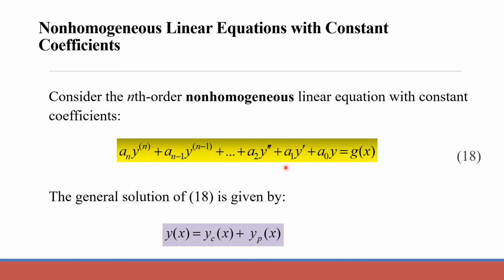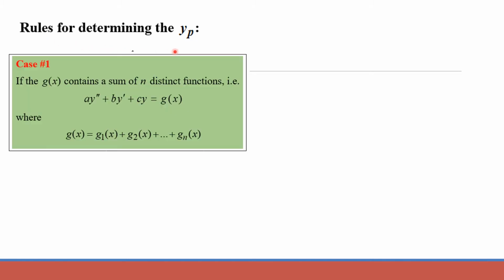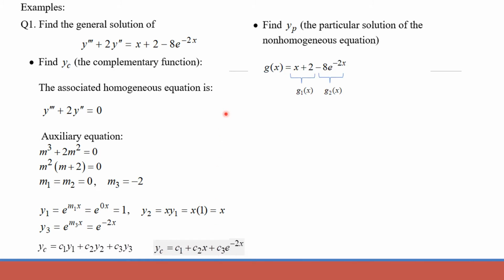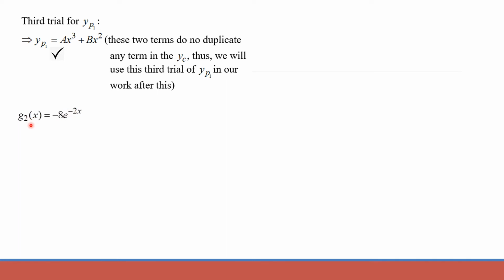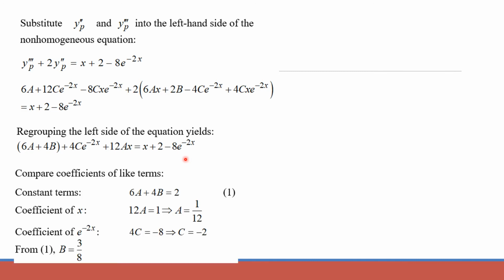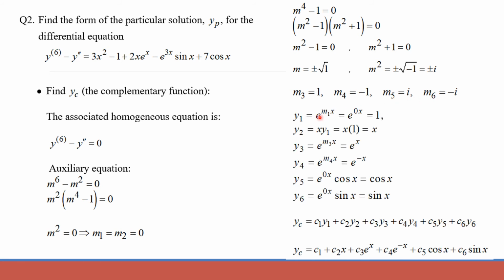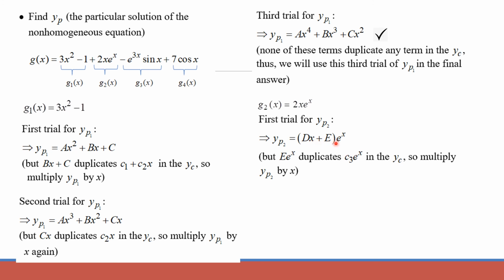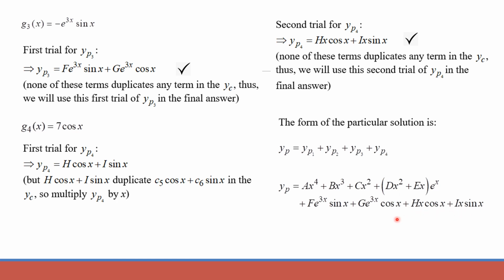Method of Undetermined Coefficients - Superposition Approach (Part 2)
Nonhomogeneous Second Order Differential Equations, Method of Undetermined Coefficients, Superposition Approach